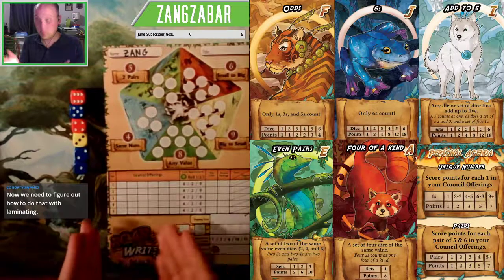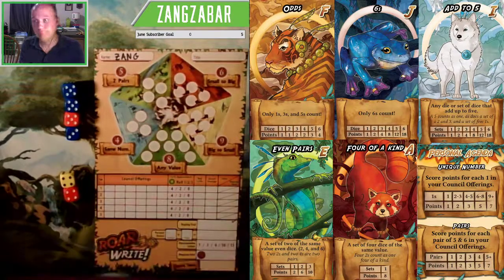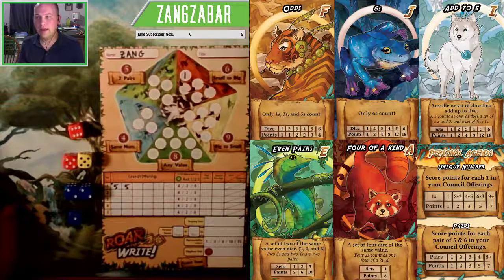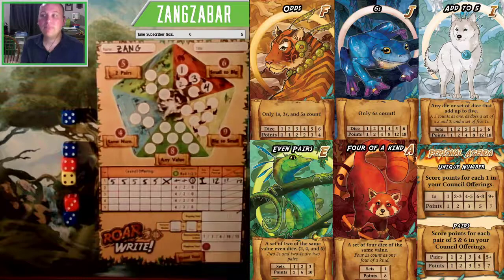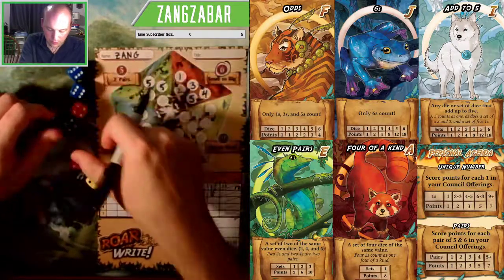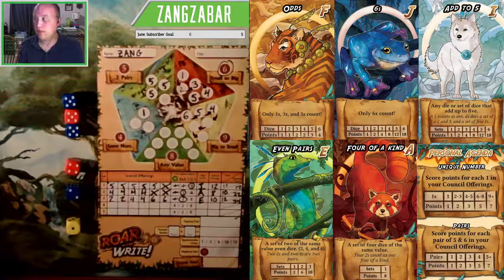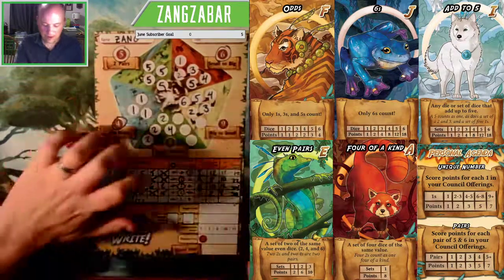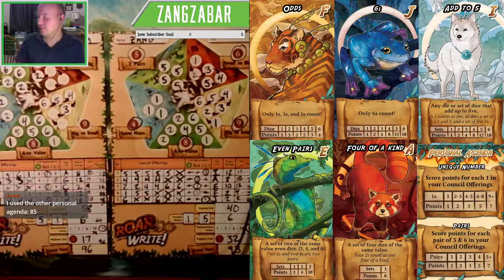Roar and Write - Learn and Play!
Come play Roar and Write with me! This video has a full teach and playthrough where you can actually play along!

The game will launch on Kickstarter at the end of June 2020.